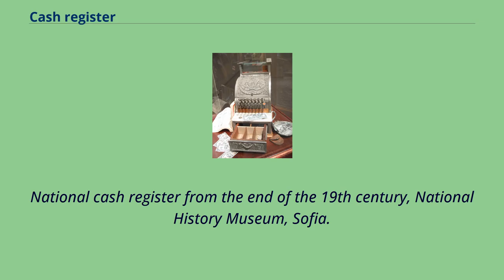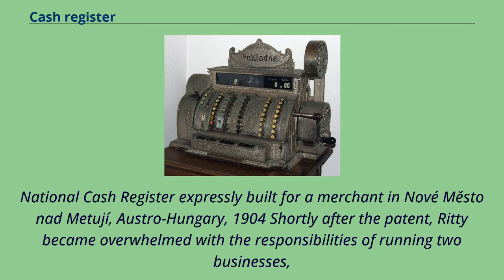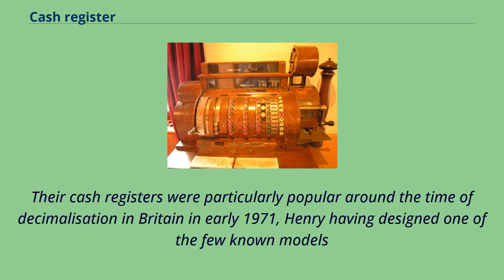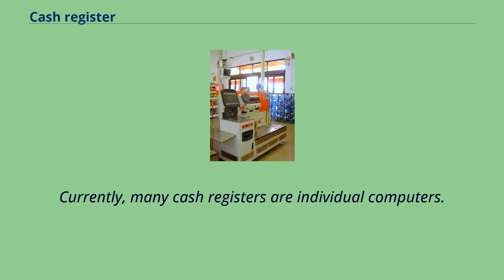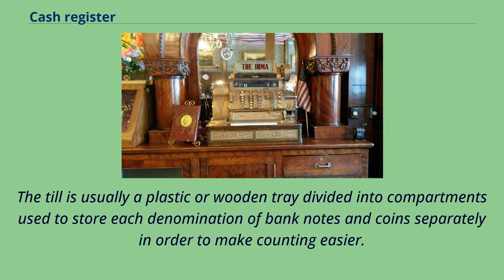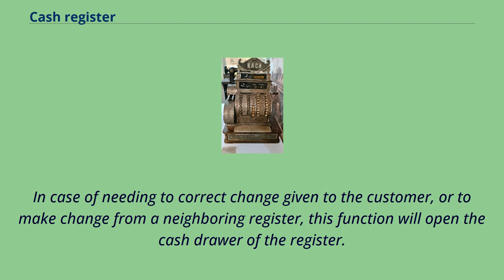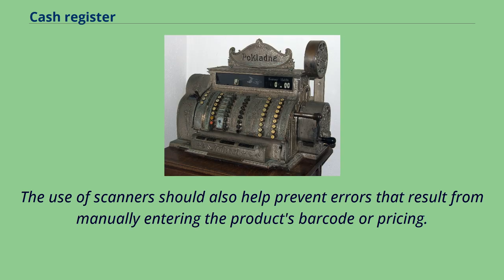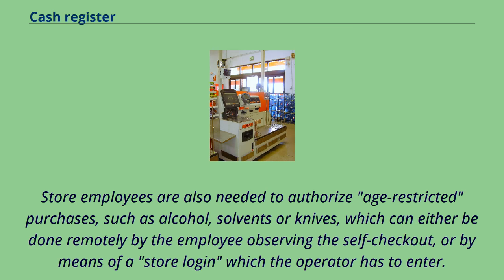Cash register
19th-century_inventions
National cash register from the end of the 19th century, National History Museum, Sofia.
Antique crank-operated cash register A cash register, sometimes called a till or automated money handling system, is a mechanical or electronic device for registering and calculating transactions at a point of sale.
It is usually attached to a drawer for storing cash and other valuables.
A modern cash register is usually attached to a printer that can print out receipts for record-keeping purposes.
National Cash Register An early mechanical cash register was invented by James Ritty and John Birch following the American Civil War.
James was the owner of a saloon in Dayton, Ohio, US, and wanted to stop employees from pilfering his profits.
The Ritty Model I was invented in 1879 after seeing a tool that counted the revolutions of the propeller on a steamship.
With the help of James' brother John Ritty, they patented it in 1883.
It was called Ritty's Incorruptible Cashier and it was invented to stop cashiers from pilfering and eliminate employee theft and embezzlement.
Early mechanical registers were entirely mechanical, without receipts.
The employee was required to ring up every transaction on the register, and when the total key was pushed, the drawer opened and a bell would ring, alerting the manager to a sale taking place.
Those original machines were nothing but simple adding machines.
Since the registration is done with the process of returning change, according to Bill Bryson odd pricing came about because by charging odd amounts like 49 and 99 cents （or 45 and 95 cents when nickels are more used than pennies）,
the cashier very probably had to open the till for the penny change and thus announce the sale.
National Cash Register expressly built for a merchant in Nové Město nad Metují, Austro-Hungary...